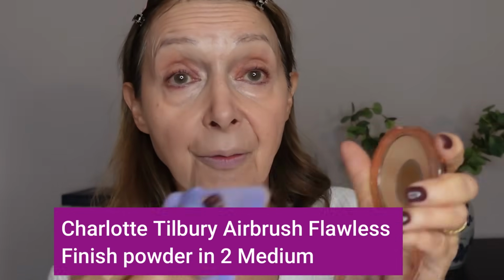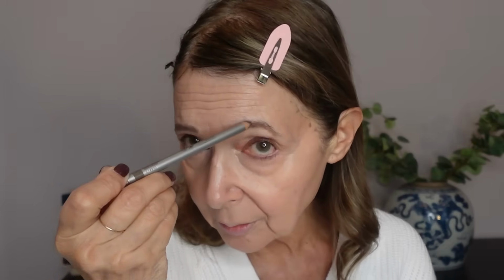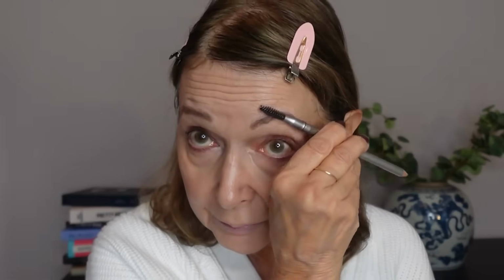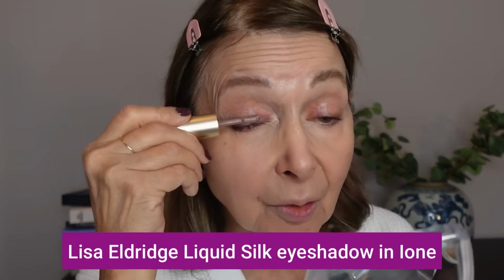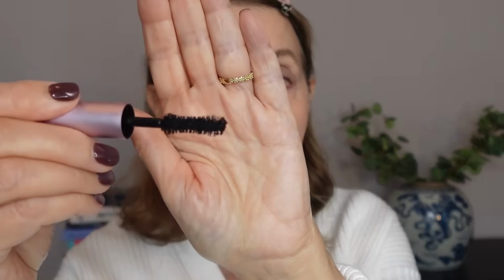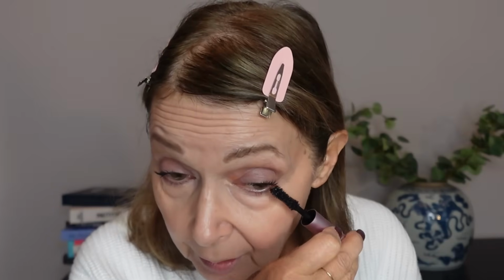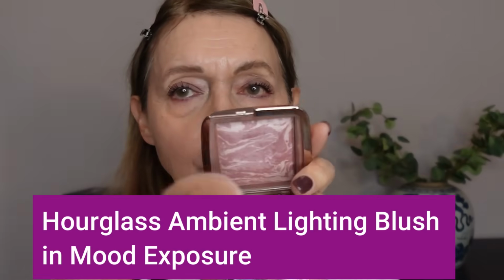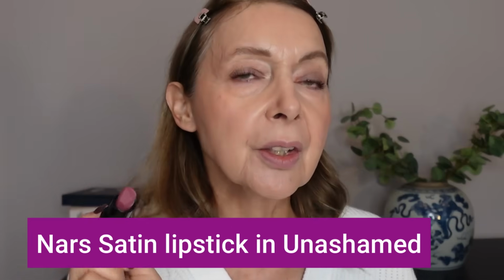Minimalist Makeup at 70 | Mature Skin Makeup Tutorial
About me:
Age: 70

Makeup worn in the video:
Huda Beauty Easy Blur Primer
e.l.f Soft Glam Foundation – I’m in 25 Light Neutral
NYX lip pencil in Nude Beige

It doesn't cost you anything extra and you are free to use the link or not as you choose. If you do use my links, I very much appreciate your support.

NIRA DISCOUNT CODE: DEZ10 to get 10% off all Nira products listed below only from the Nira website: niraskin.com.  They do ship internationally, so if you are based outside the US you can still purchase and use the discount code.